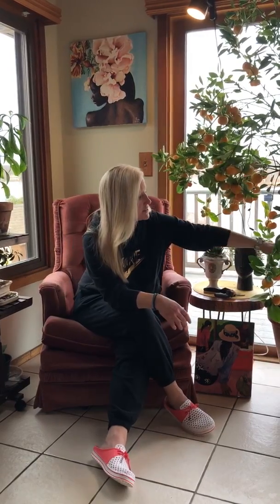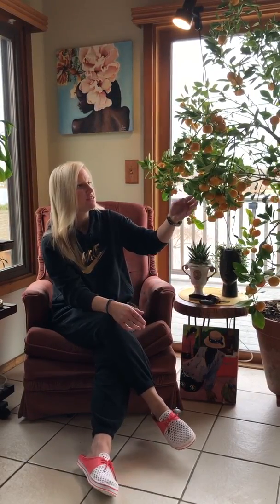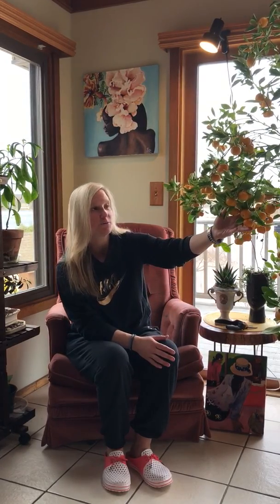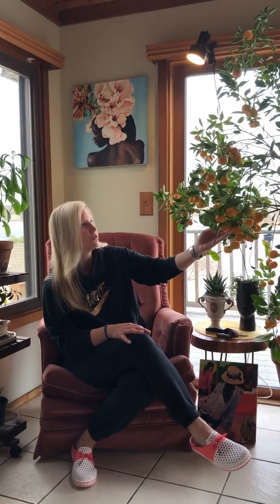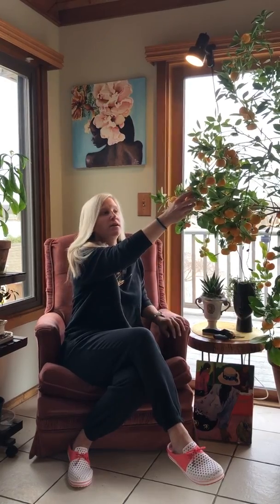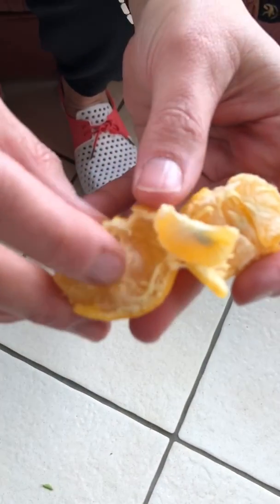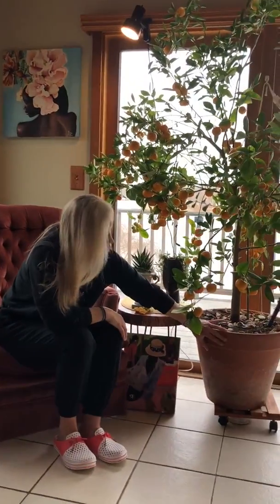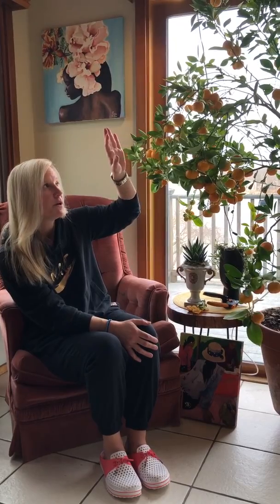Calamondin Orange- Citrus in New England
This video is intended as an enrichment piece for my high school students.